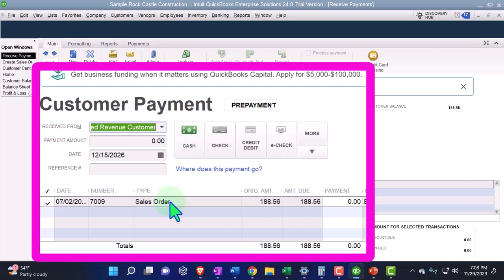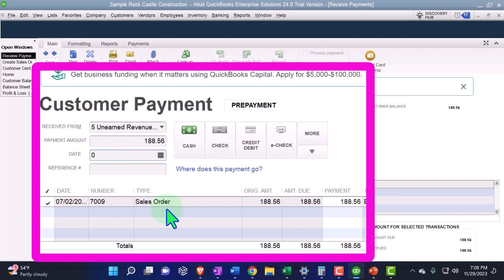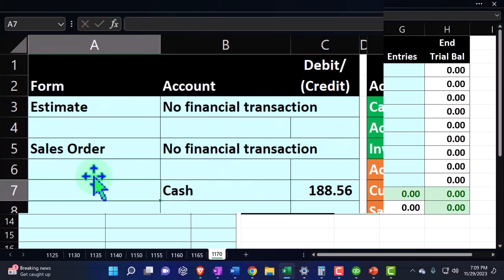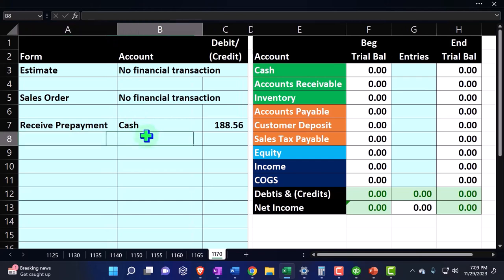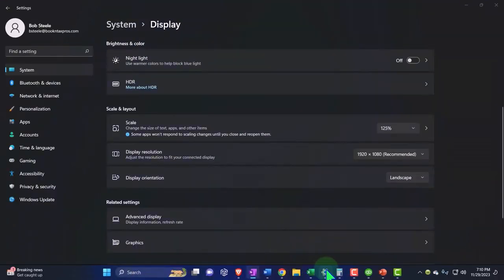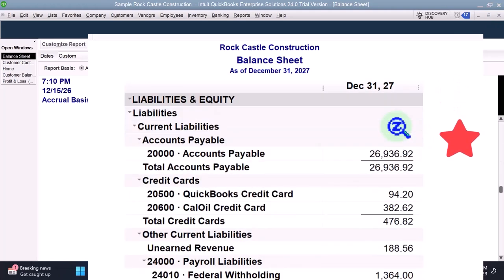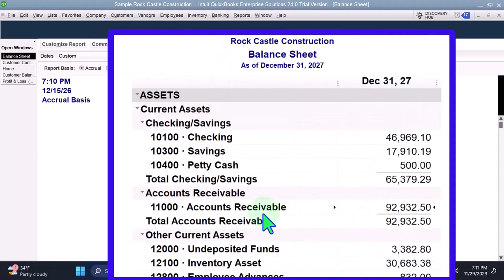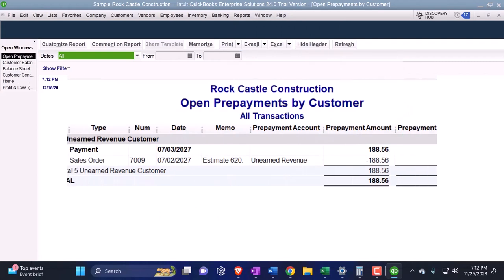Unearned Revenue Estimate, Sales Order, Receive Payment Part 3 QuickBooks Desktop 2024